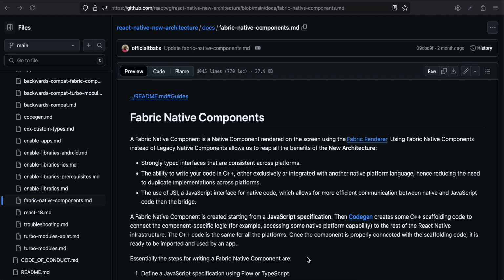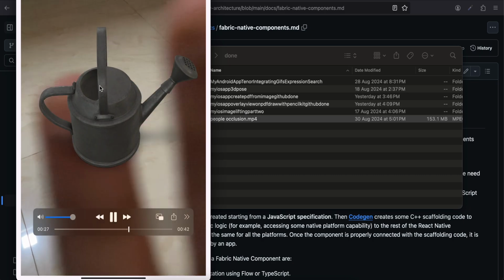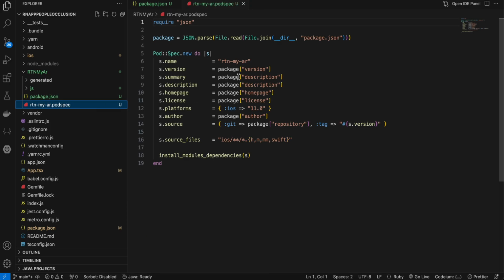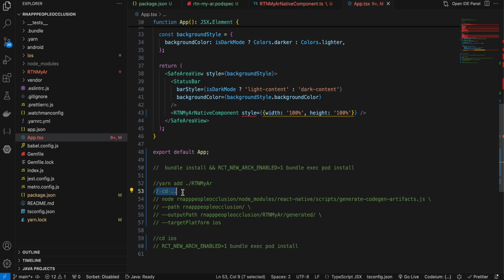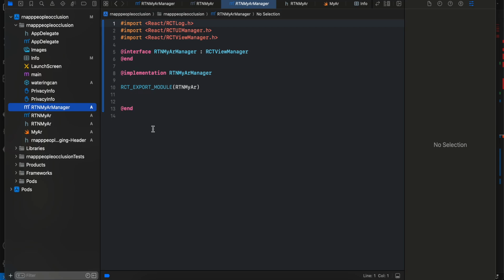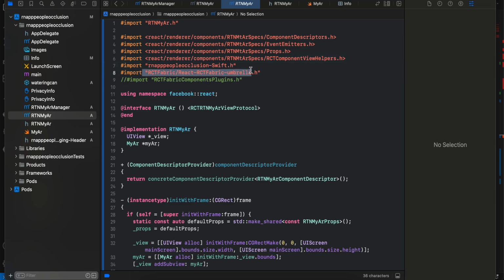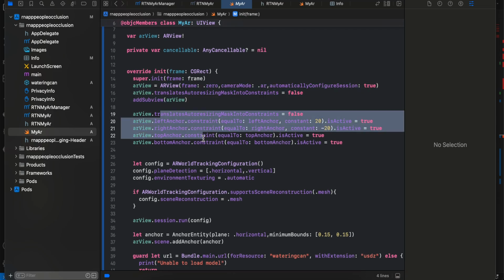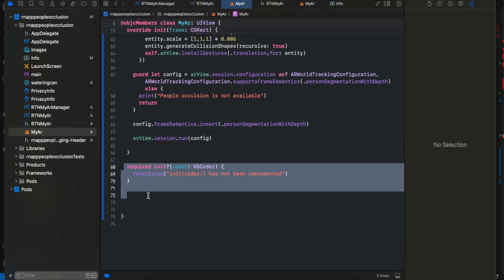How to Enable People Occlusion in React Native's new architecture for iOS using RealityKit